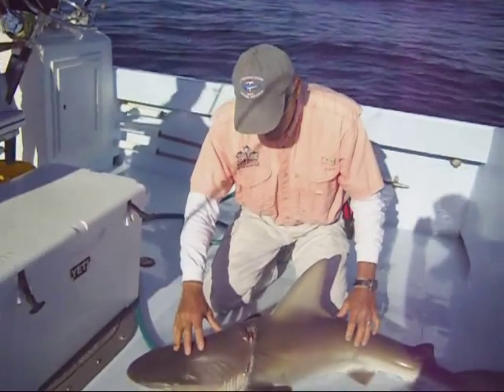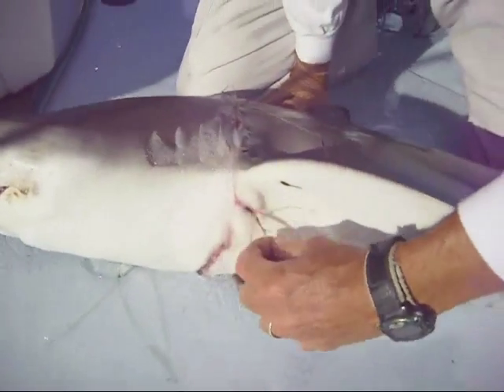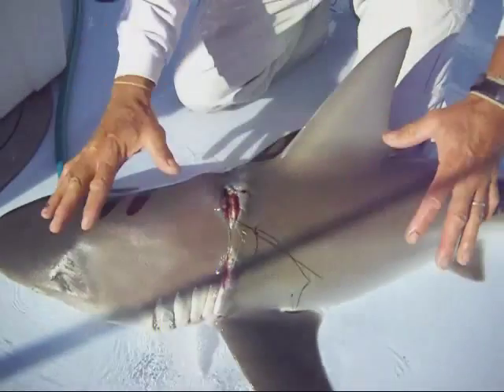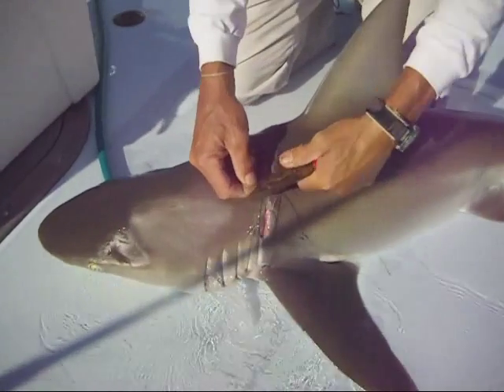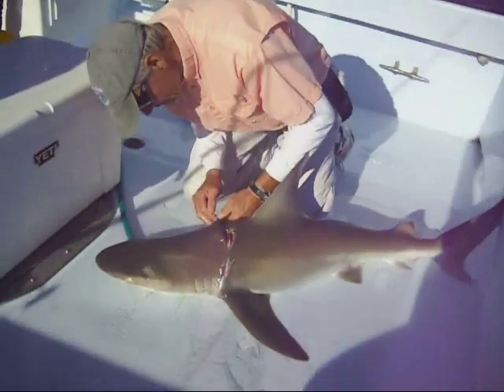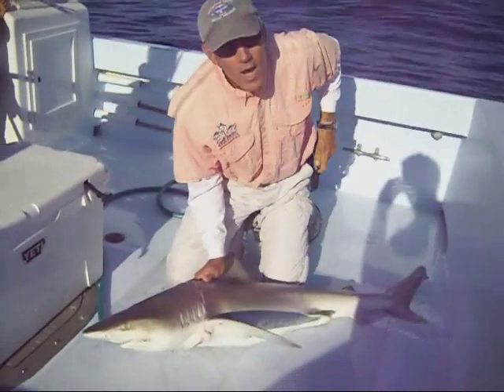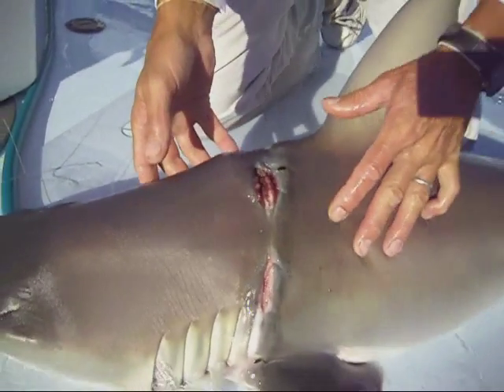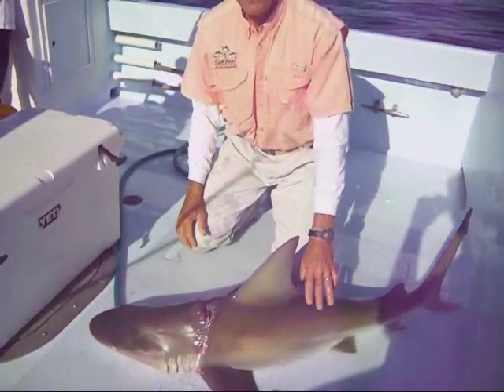Sharks w/Net Injuries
A short video and three still photos that show injuries sustained by sandbar sharks that became entangled in commercial fishing nets - three gill net injuries and one from a trawl net. The alarming thing to contemplate is that these are only the injured sharks that we  happened to catch. One can only imagine how many more are entangled in such nets and don't survive the ordeal. All of these sharks were caught off the coast of Maryland over the last three years with the most recent being the one in the video which we encountered on September 21, 2013 - Mark Sampson